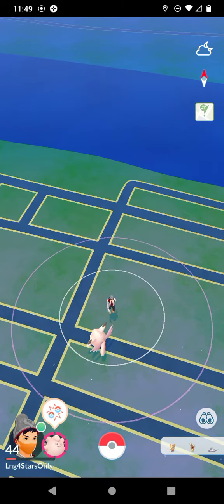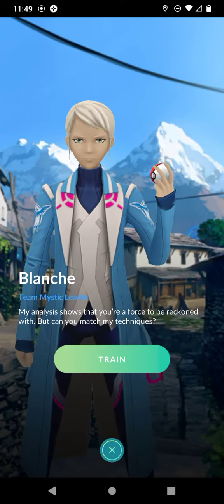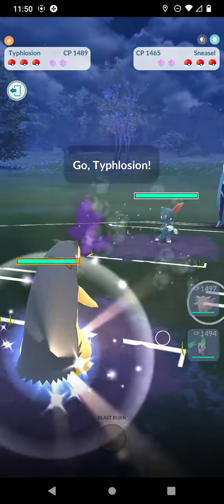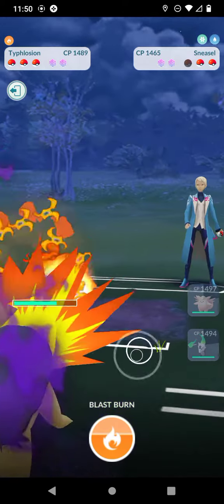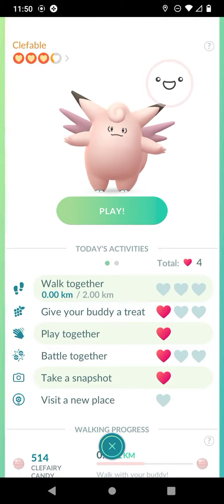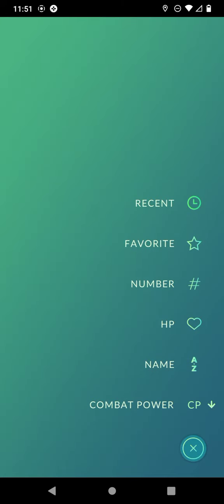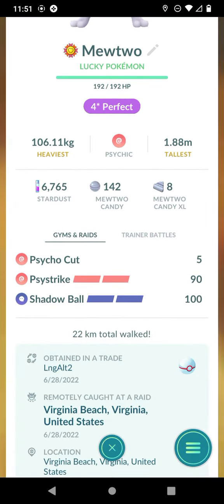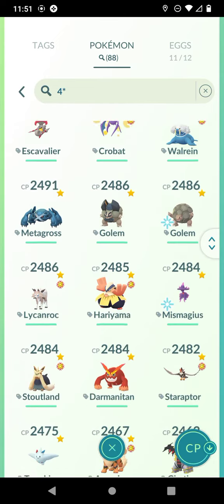How to get Hearts for Best Buddy Ribbon Pokemon Go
Easily get your best buddy ribbons with up to 20 Pokemon choices a day, also note you must go thru the whole battle to receive a heart for battling.